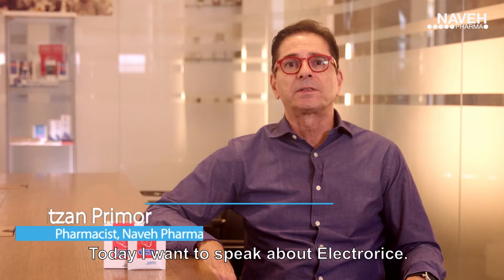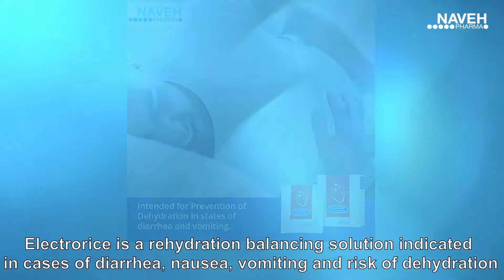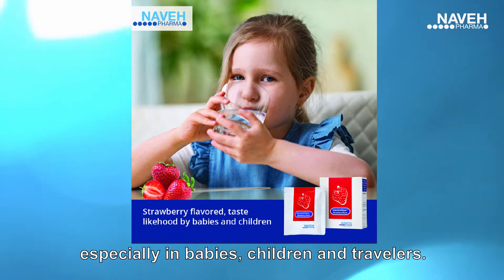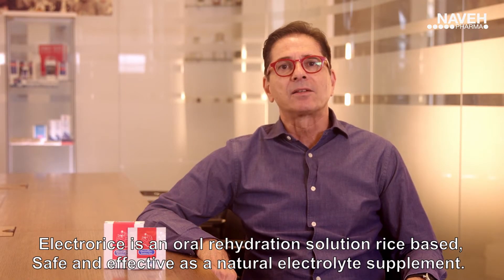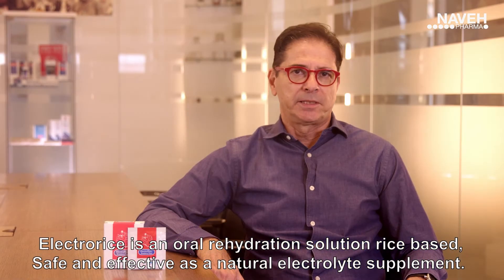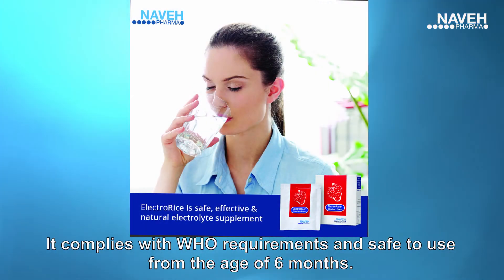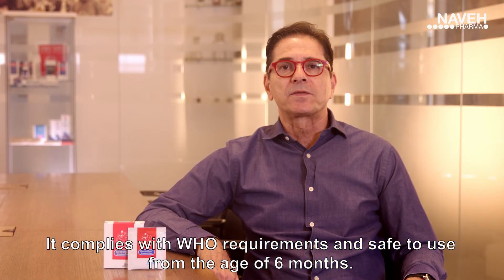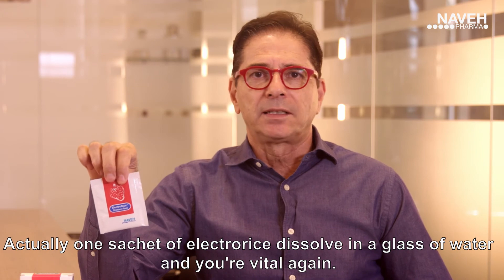NAVE PHARMA Electrorice